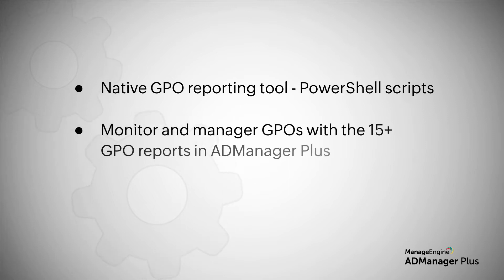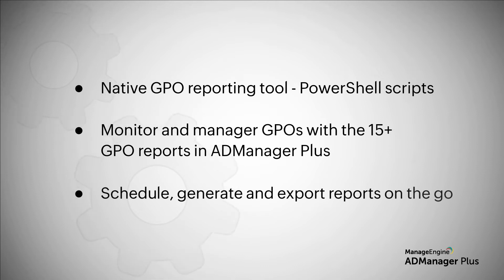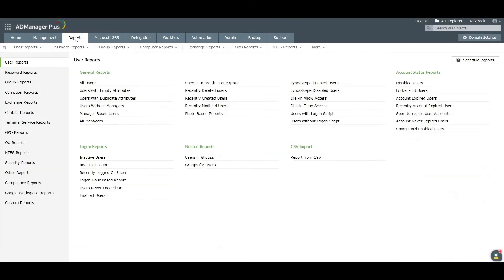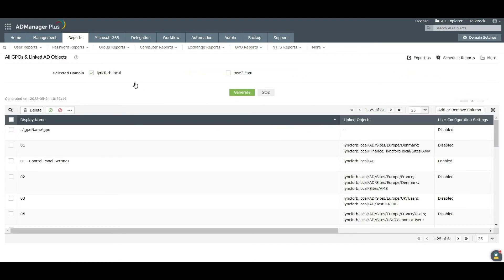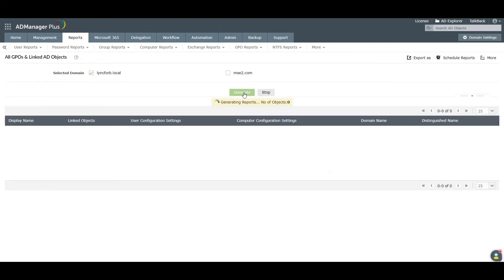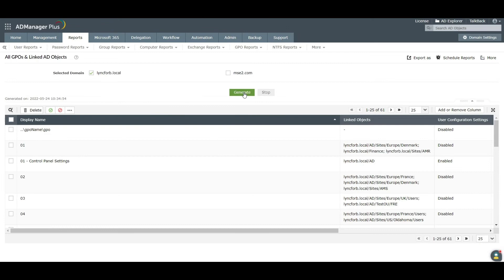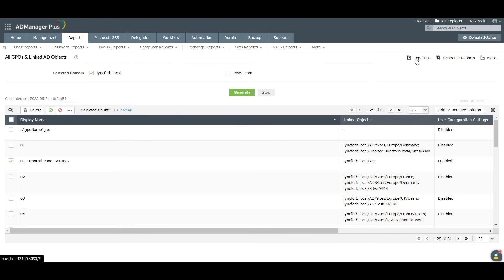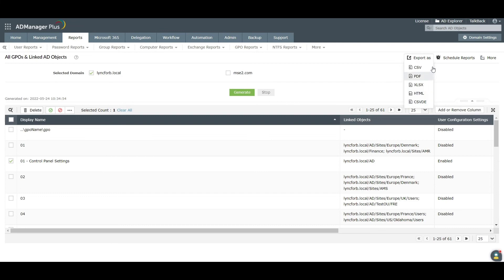How to generate GPOs using ADManager Plus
Gain visibility into your Group Policy environment with GPO Reports in ADManager Plus. Monitor policy settings, verify links, and manage GPOs instantly from a single console. This video demonstrates how to generate comprehensive reports to view all GPOs and their linked objects, check policy statuses, and perform management actions like enabling, disabling, or deleting GPOs directly from the report interface.